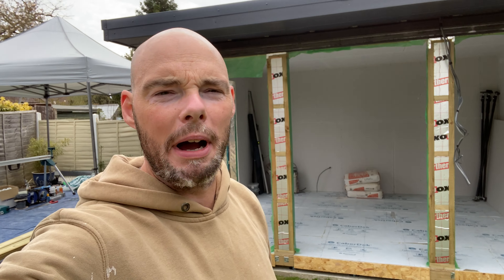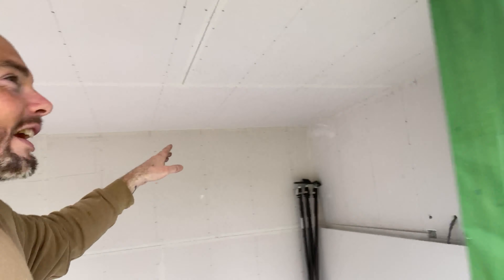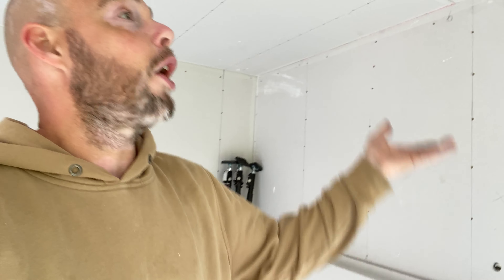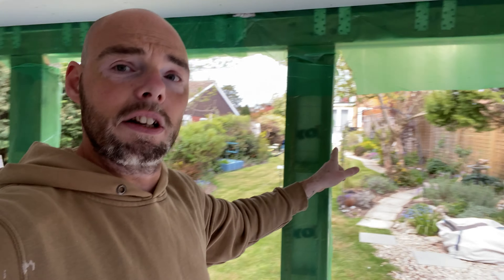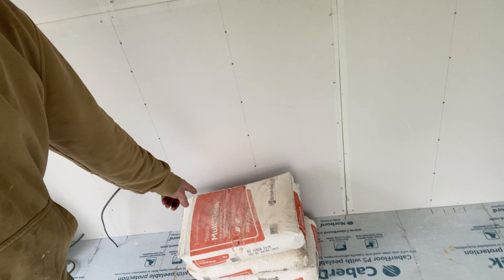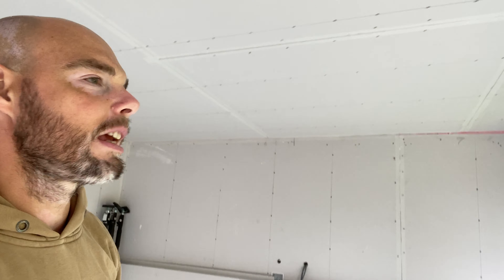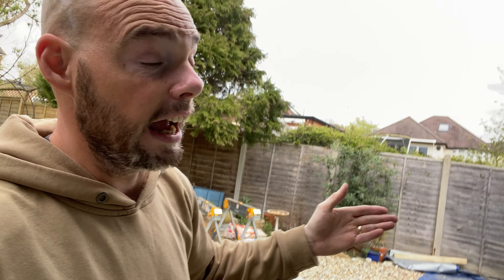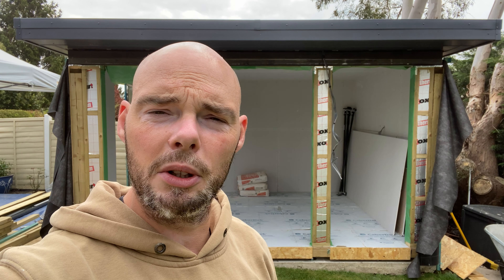Garden Room Day 15 - Plaster Boarding Day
Garden Room Day 15

Today was a great day!! I finished off securing the steel to the build and then got my top layer of plasterboard dropped again so I could finally wrap and tape my vapour barrier behind the top part of the wall.

Once this was done I re fitted my top boards and then cracked on and got the ceiling completely boarded out as well!

Then I had another cup of tea, then I scrim tapped all my plasterboard joints to help minimise the cracks that can appear along the joints!

Tomorrow will be a plastering day plus any other odds I can crack on with along the way!!

Happy days!!

You can also find content not on this channel of my